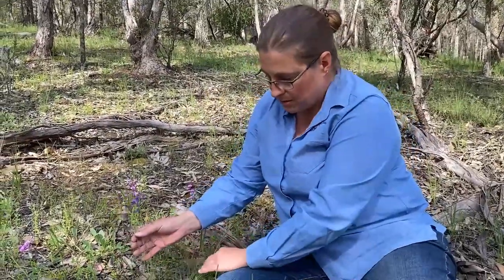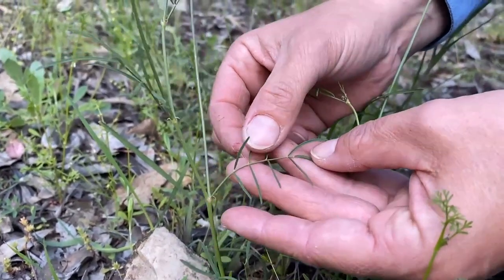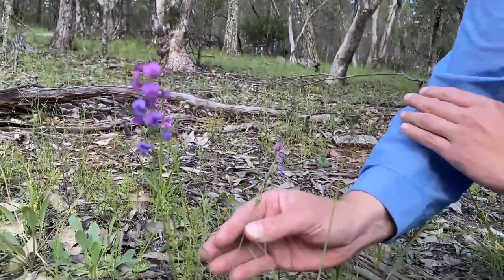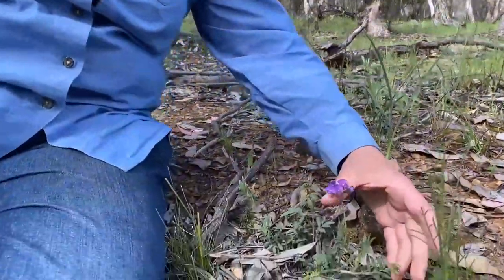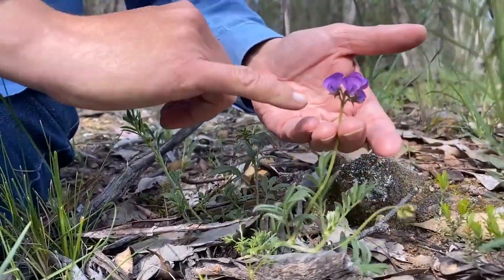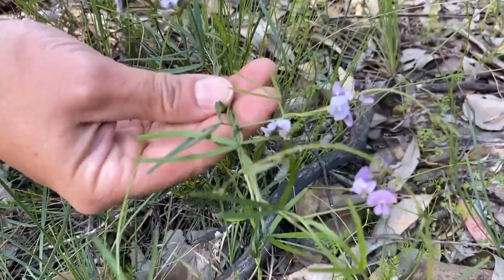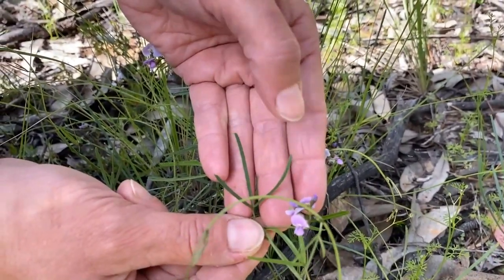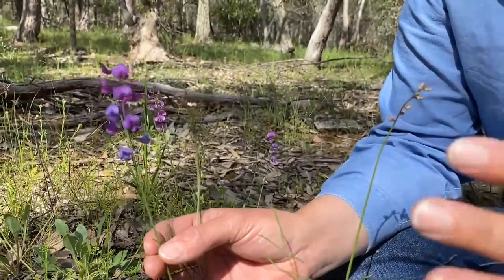Searching for the Small Purple-pea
Join the search for the Small Purple-pea and help us find new populations! Evelyn Nicholson from Central Tablelands Local Land Services gives viewers a few tips on what to be on the lookout for when searching for the Small Purple-pea - a threatened species that is flowering in parts of the Central Tablelands this spring.

This project is supported by Central Tablelands Local Land Services through funding from the Australian Government's National Landcare Program and delivered in collaboration with Central West Local Land Services and a range of project partners.